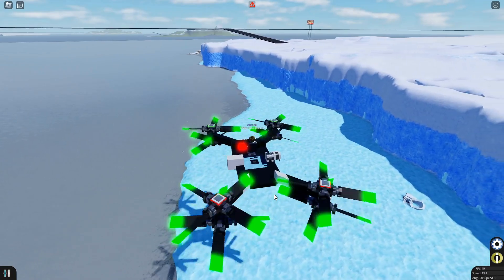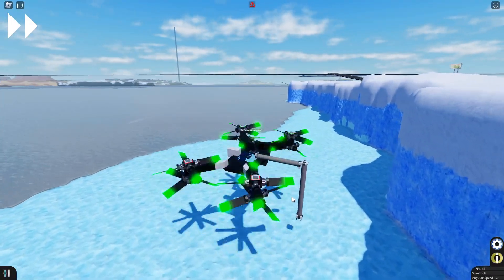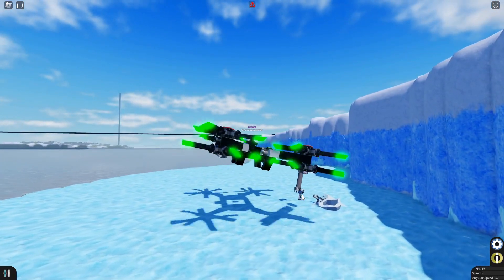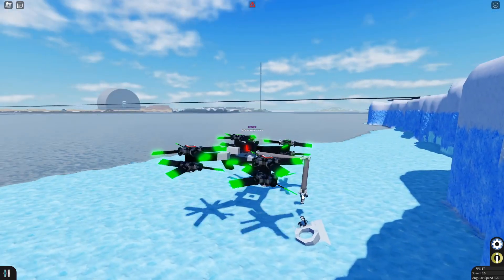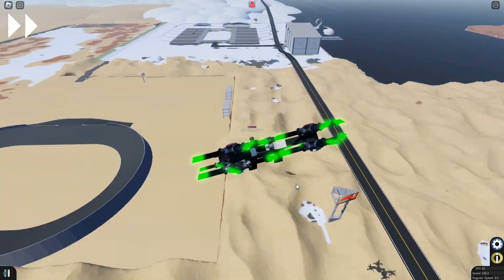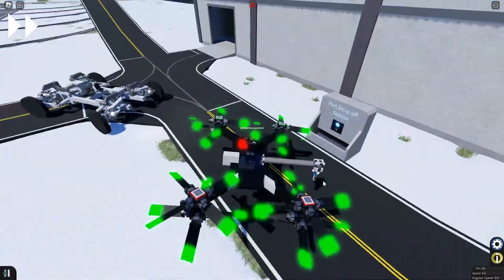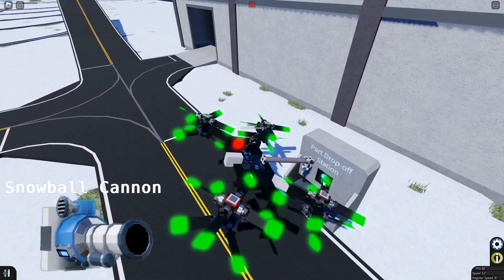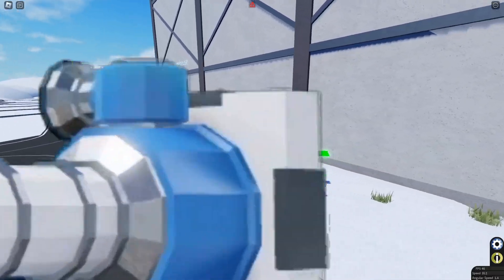How to find the Snowball Cannon - Roblox Mechanica | _creare_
A short tutorial on where to find the new Snowball Cannon block!